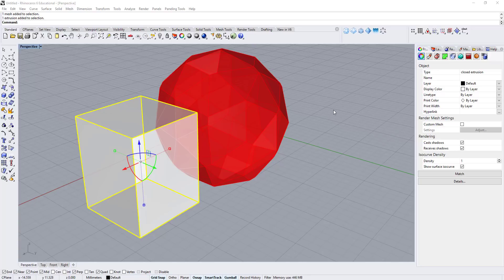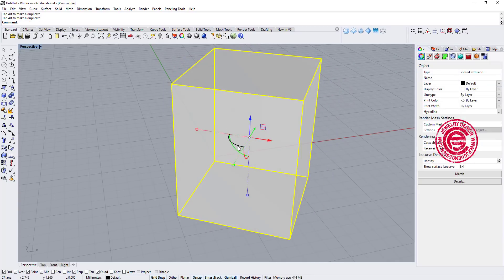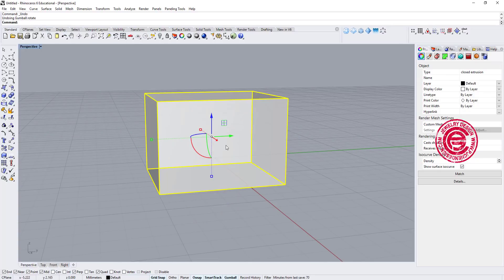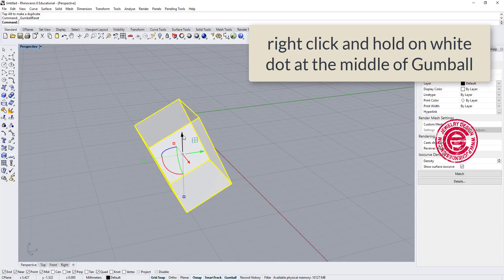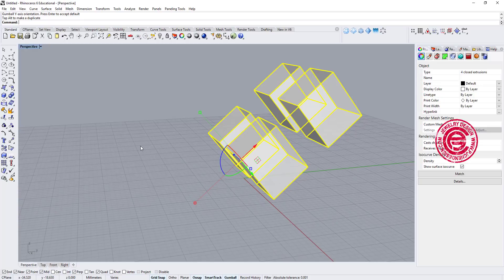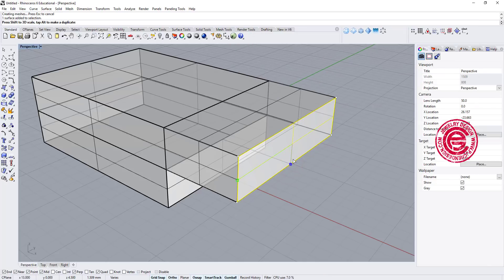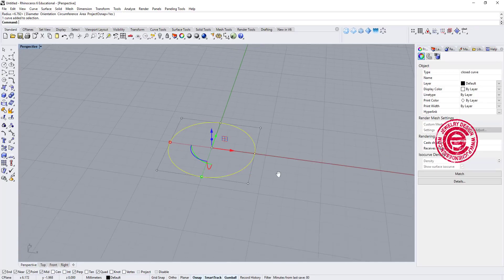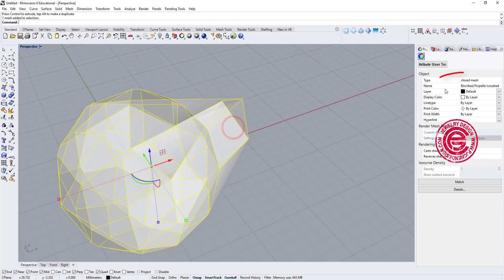How to Use Gumball: Rhino 3D CAD Technique #17 (2018)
This video shows you the Gumball basic and how to create shapes with Gumball in Rhino 6.